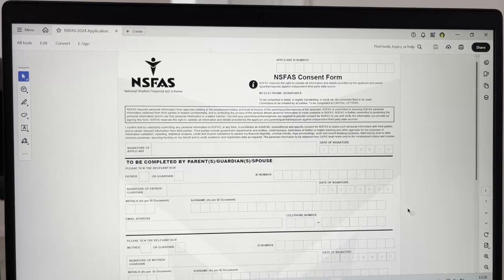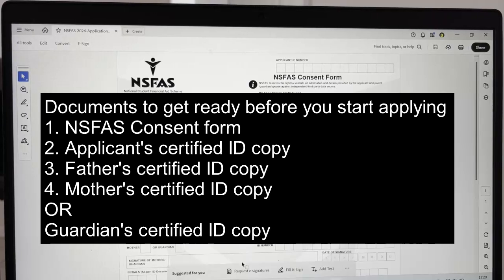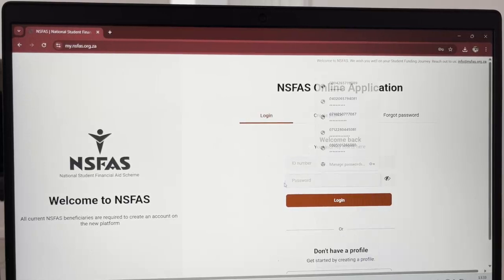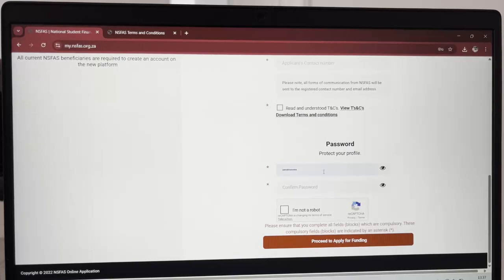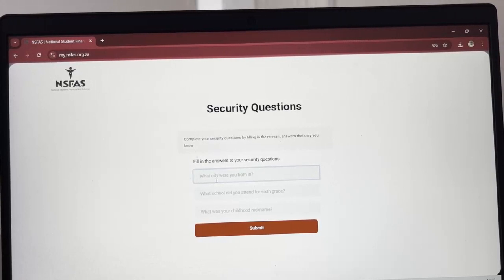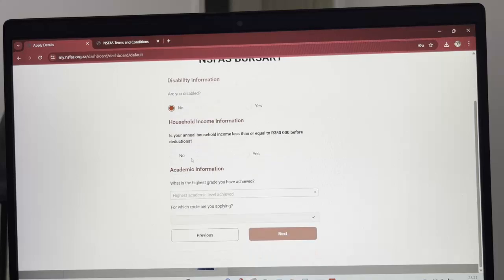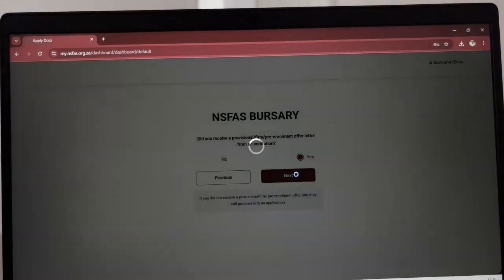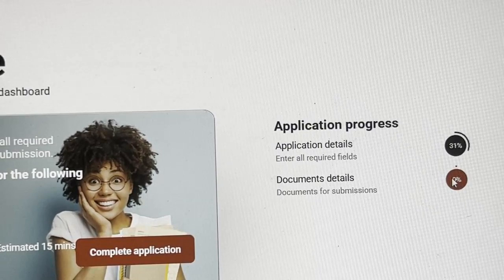How to apply for NSFAS (stepwise guide)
Stepwise guideline of the NSFAS application